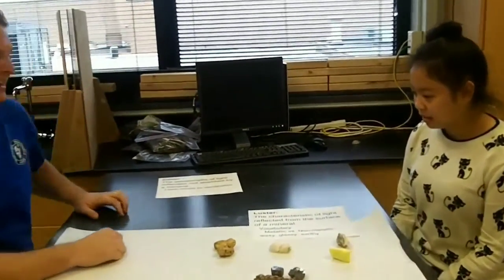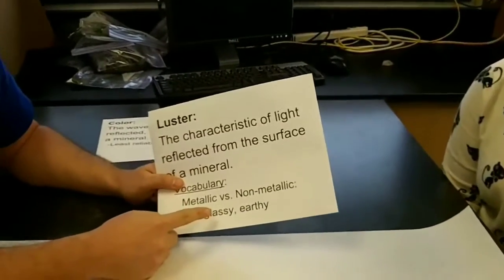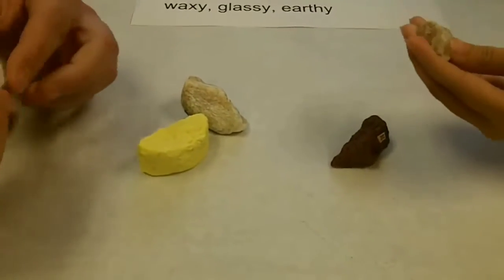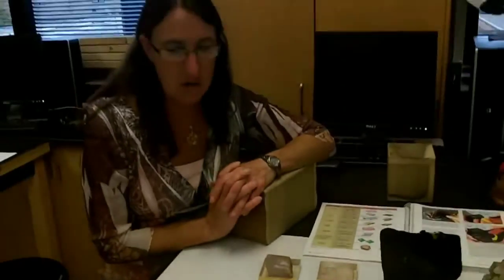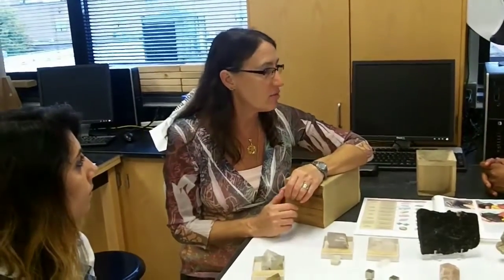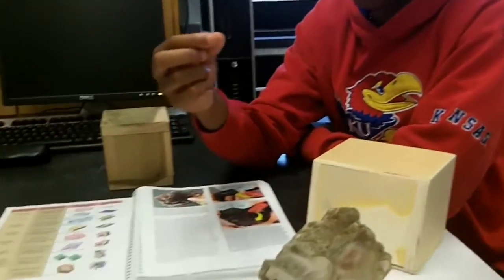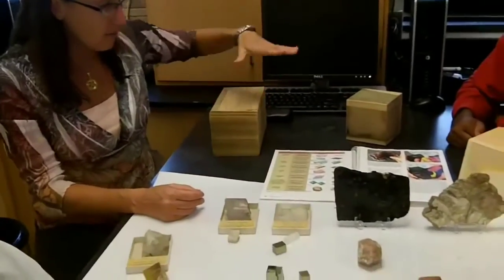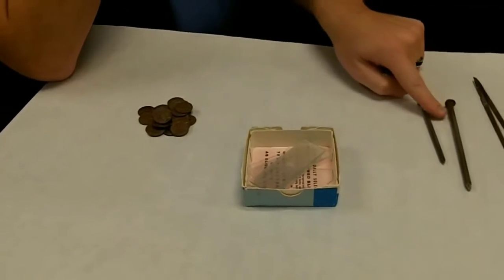Physical Properties of Minerals, Colour,Texture,Cleavage,Fracture,streak,hardness etc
Physical properties of minerals have distinguishing physical properties that in most cases can be used to determine the identity of the mineral.In this Video, you will develop a  ystematic approach to using the physical properties of minerals as identifying tools.If you follow this approach you should be able to identify most of the common minerals, or at the least be able to narrow the possibilities to only a few. We will first discuss each of the physical properties that can be used, then develop a methodical approach to the identification of minerals using these physical properties.Physical properties of minerals are important and useful diagnostic parameters.